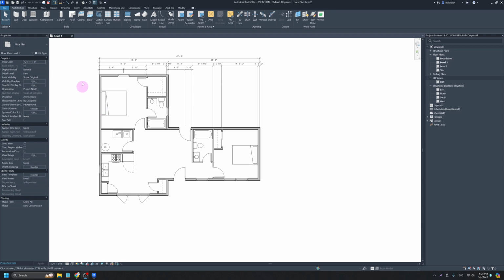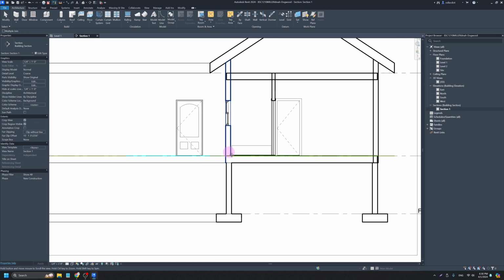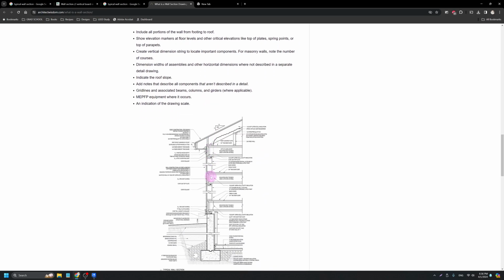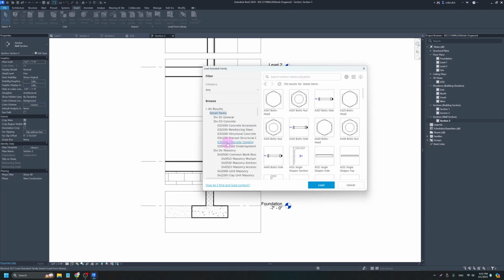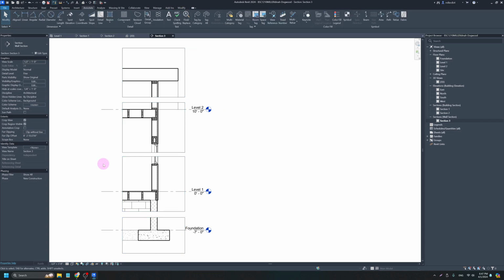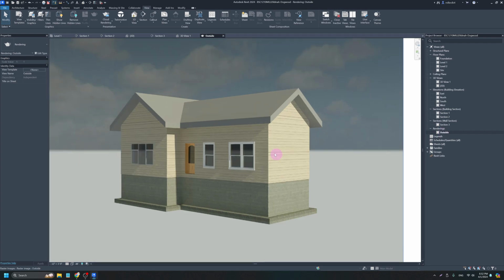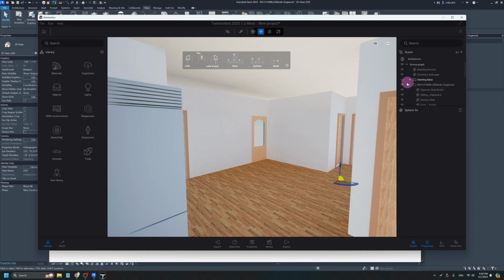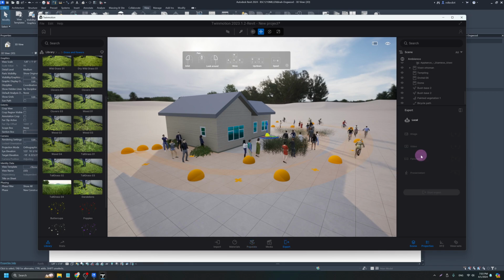BSC 1210 | Dogwood Part 04 [Sections and Renderings]